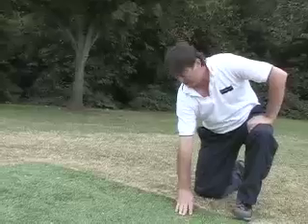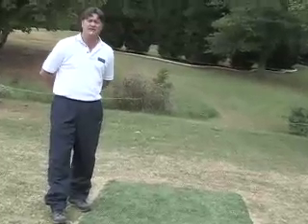Between the Ropes - Saturday Episode Part 2